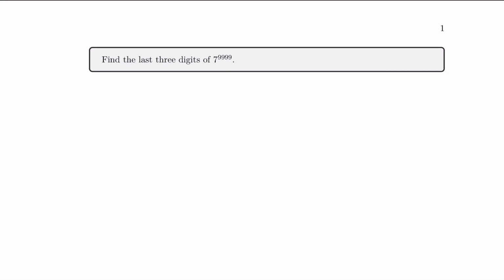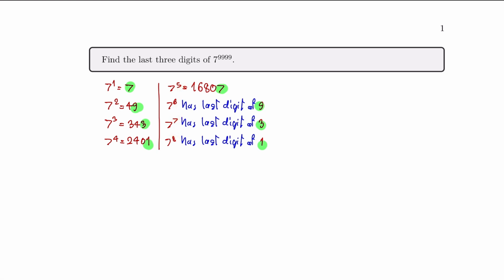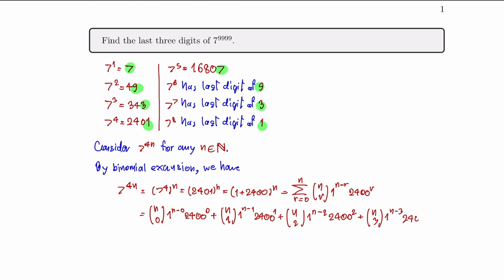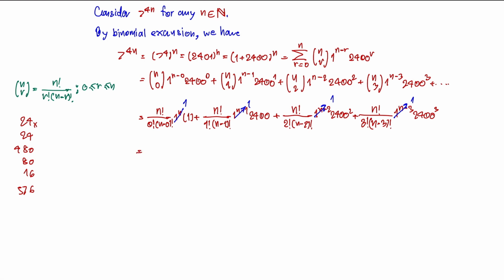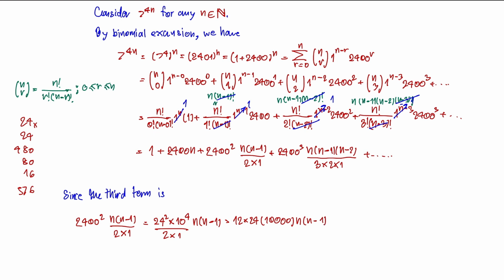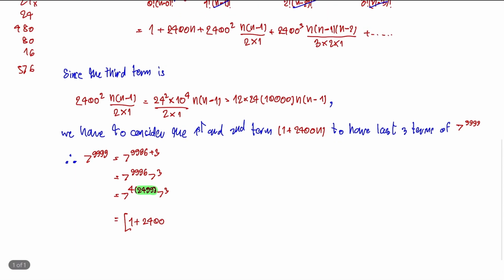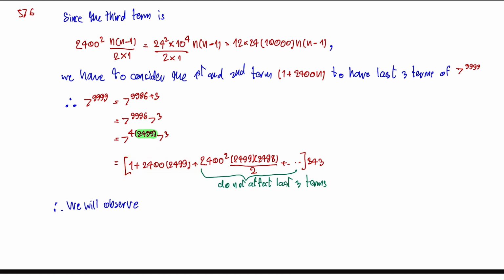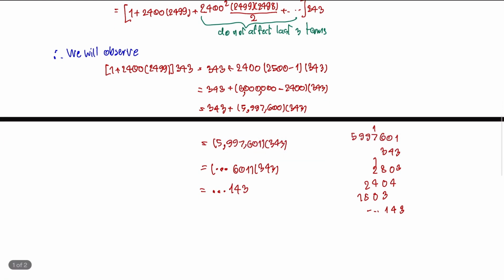Find the last three digits of a large number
This video will show how to find the last three digits of a large number.